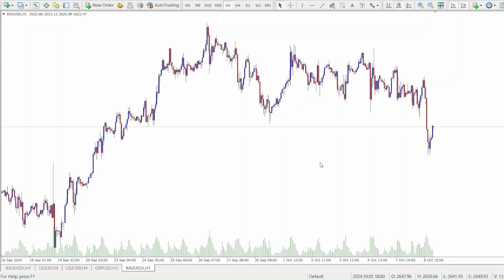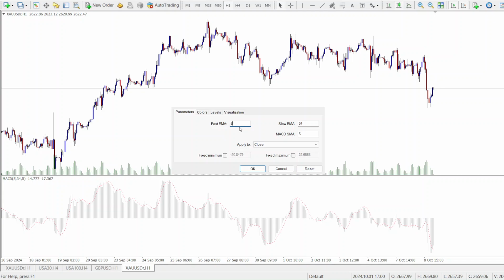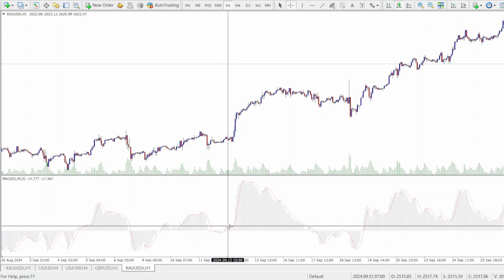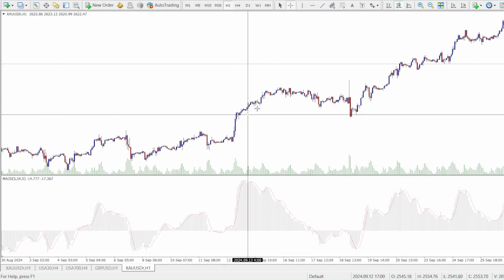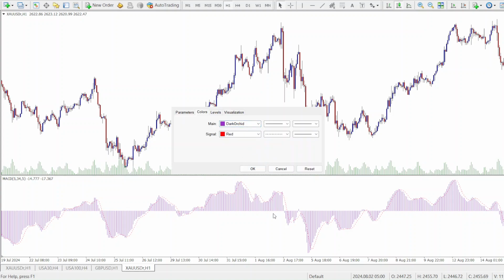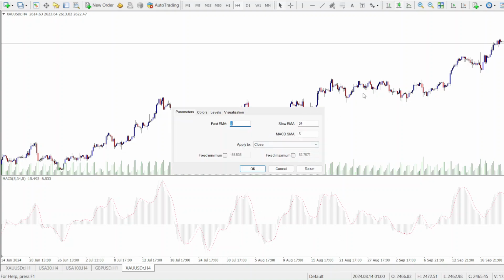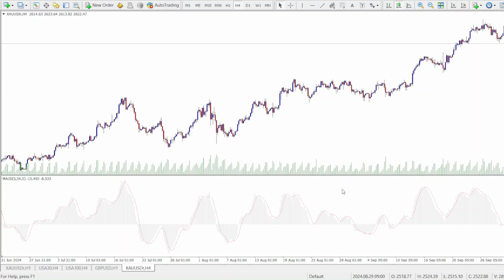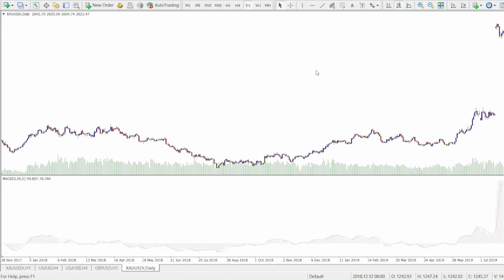Unlock the Best MACD Settings for Swing Trading Success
Looking to improve your swing trading game? This video breaks down the best MACD settings for swing trading, helping you find the perfect balance between fast and slow signals. We’ll go over how to adjust your MACD to spot trend reversals, filter out noise, and maximize profit potential on longer timeframes. You’ll learn how these settings can give you an edge in catching bigger price moves with less risk.

If you're tired of missing great trade opportunities or entering trades too late, this MACD strategy will help you time your entries and exits more effectively. Master the settings that work best for swing traders and take your technical analysis to the next level.